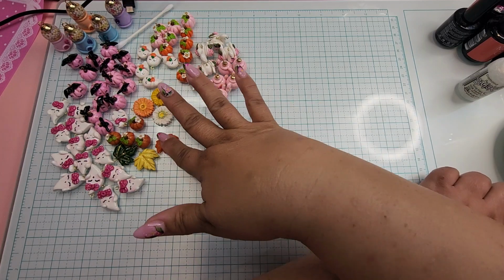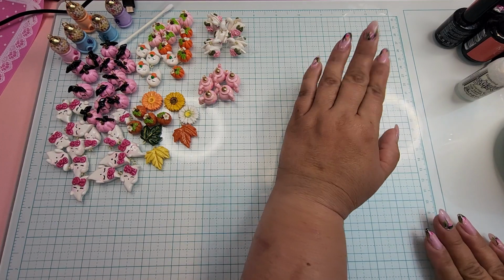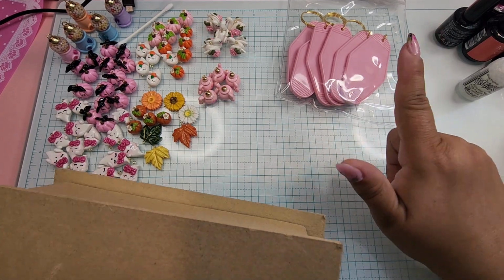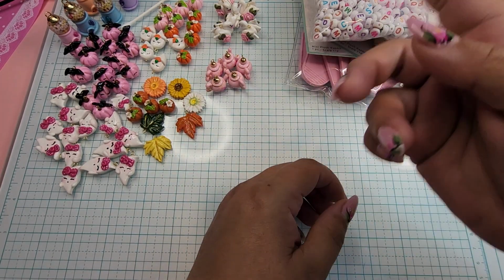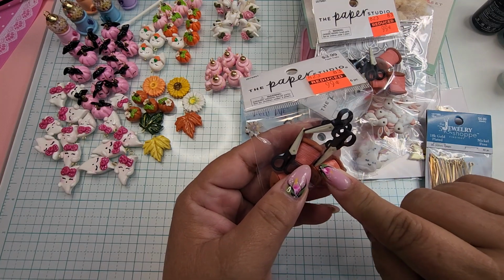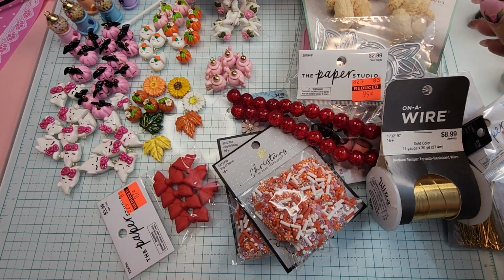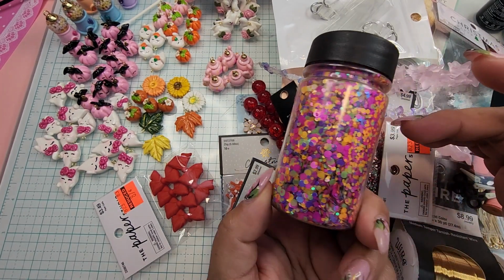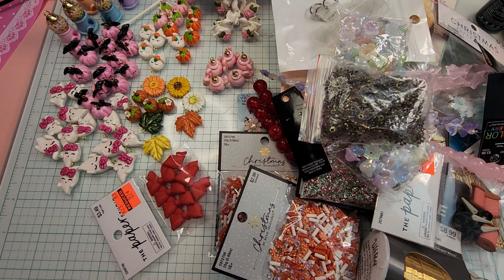💖Hobby Lobby Haul💖 Handmade Charms For Sale💖